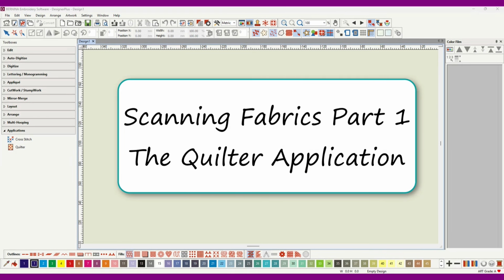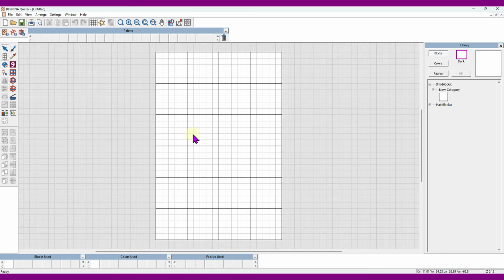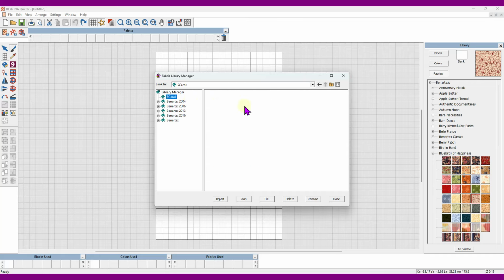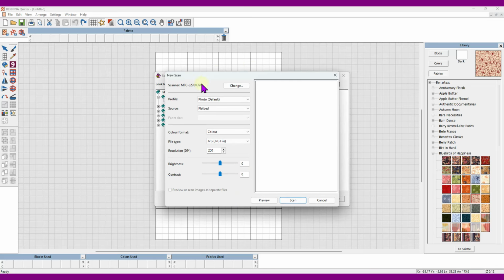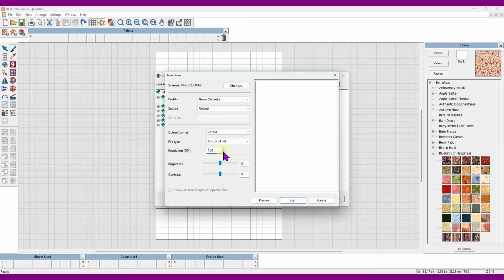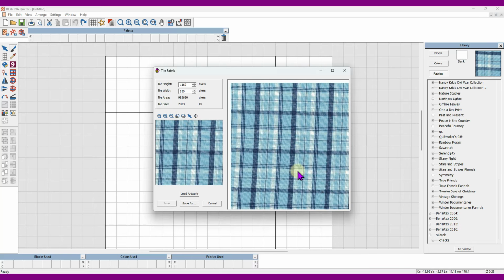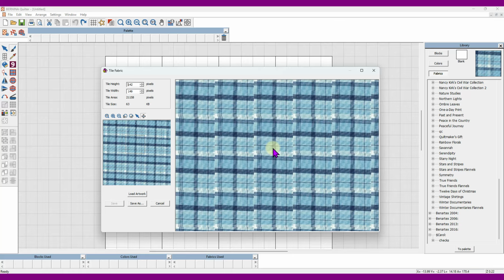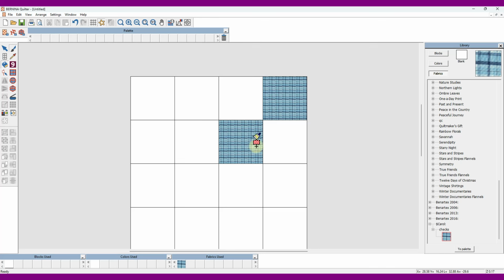Scanning Fabric Part 1 The Quilter Application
Scan your own fabric to use in the Quilter Application of the Bernina Designer Plus software. In this video I show you how to use the tool in the Quilter Application. To get a better outcome you can use the Corel Photo Paint program which comes with the software, and I will show that in the next video.